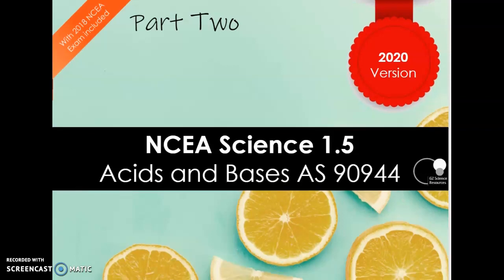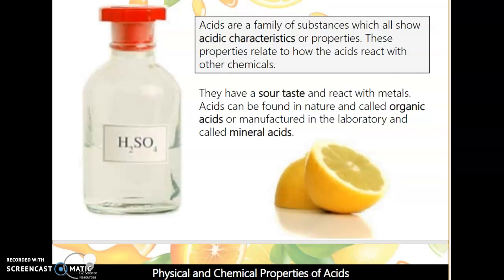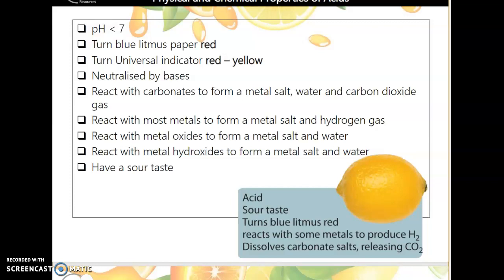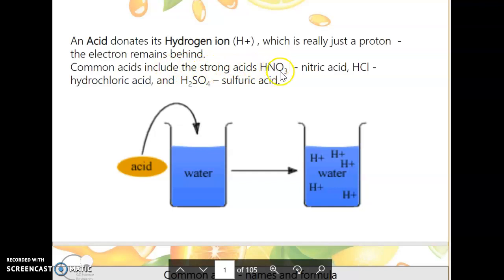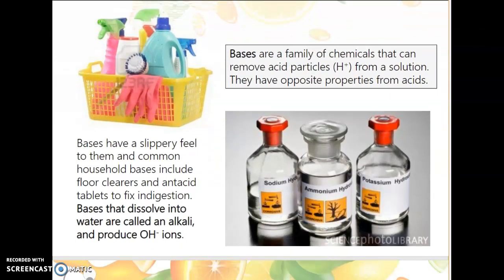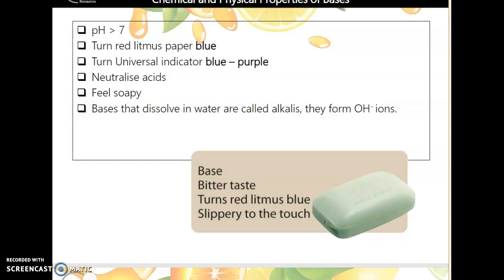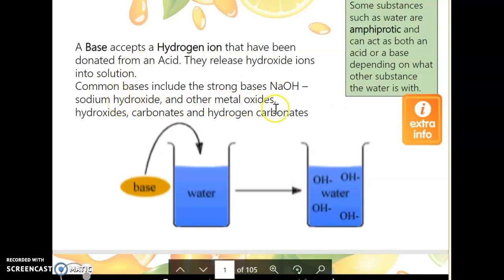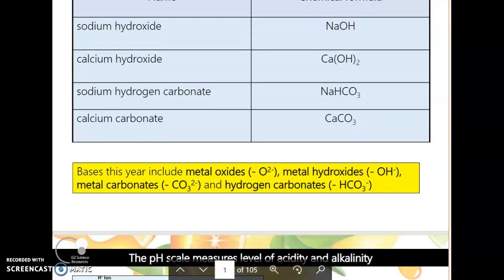Properties of Acids and Bases Level 1